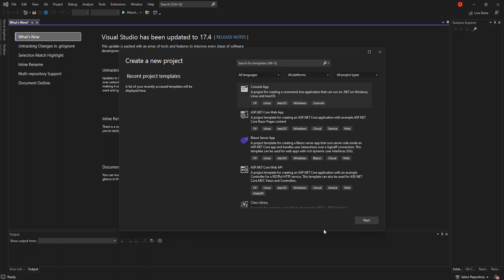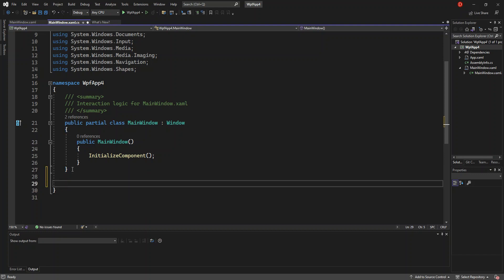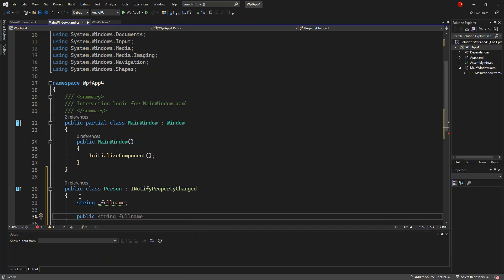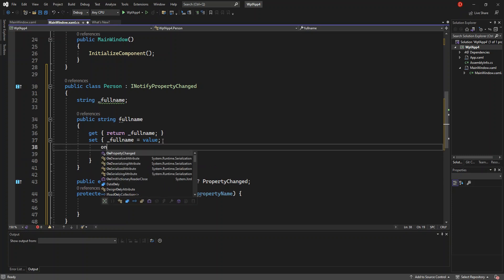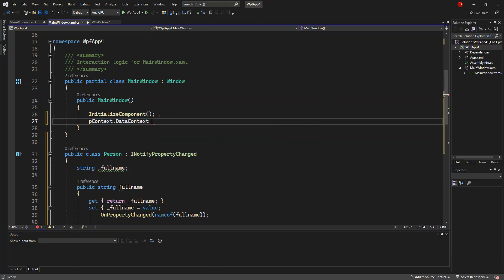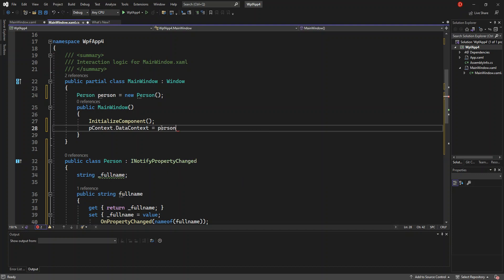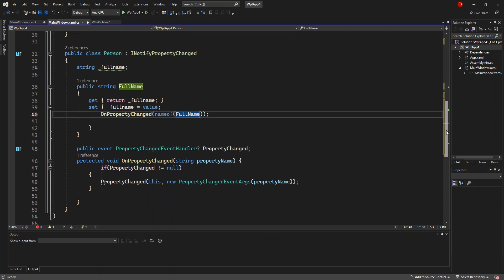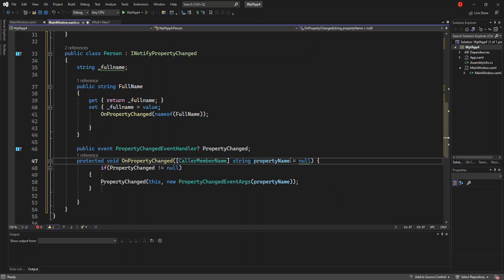Data Binding in WPF Project (Visual Studio 2022)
Data binding in Windows Presentation Foundation (WPF) provides a simple and consistent way for apps to present and interact with data. Elements can be bound to data from different kinds of data sources in the form of .NET objects and XML. Any ContentControl such as Button and any ItemsControl, such as ListBox and ListView, have built-in functionality to enable flexible styling of single data items or collections of data items. Sort, filter, and group views can be generated on top of the data.